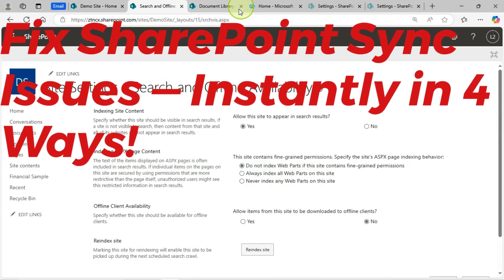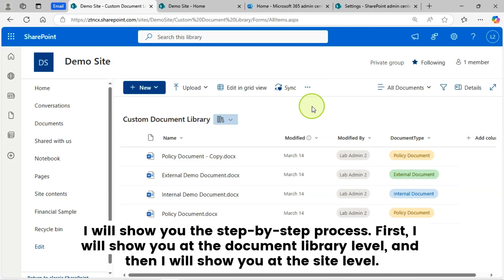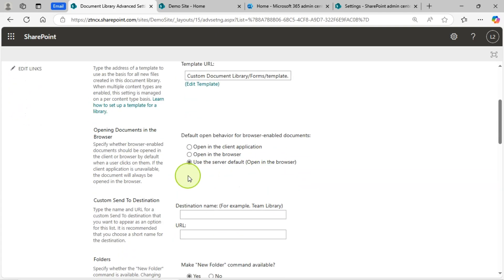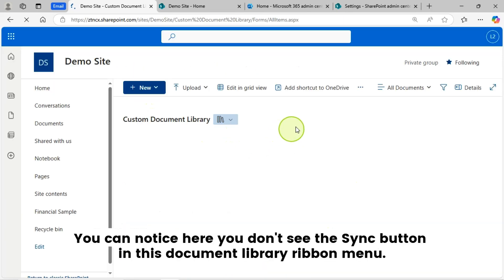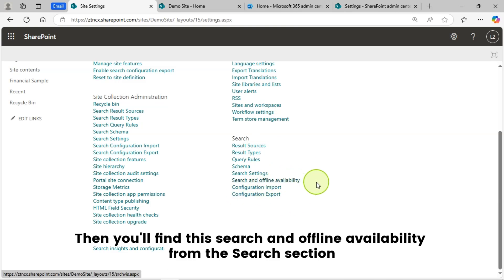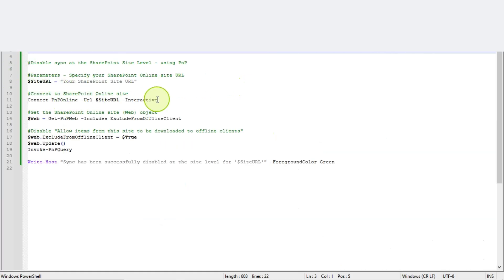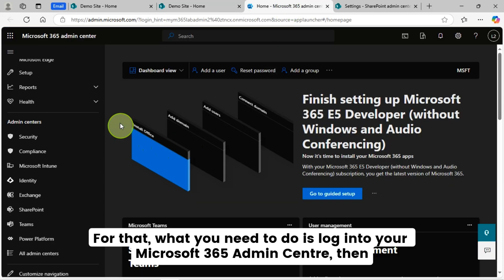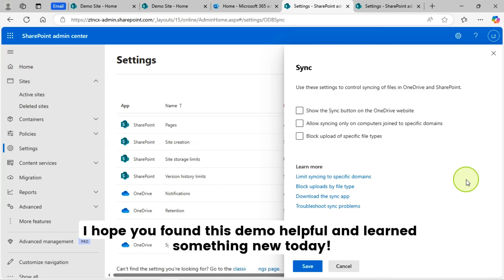4 Ways to Disable or Enable Sync in SharePoint Online | Fixed: SharePoint Sync Button Missing Error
SharePoint Online Tutorial: Are you facing the Sync button missing issue in SharePoint Online? Wondering how to disable or enable the Sync feature for document libraries? In this video, you'll learn 4 proven methods to fix the Sync button problem or completely disable the OneDrive sync option in SharePoint Online.

🚀 What you'll learn in this video:
✅ Why the SharePoint Sync button is missing
✅ How to restore the missing Sync button
✅ How to disable the Sync feature in 4 different ways
✅ Admin and user-level solutions
✅ Real-time SharePoint and OneDrive integration tips

📌 This video covers fixes using:
🔧 SharePoint Admin Center
🛡️ Group Policy (GPO)
💻 PowerShell commands
📁 Library settings (modern and classic)